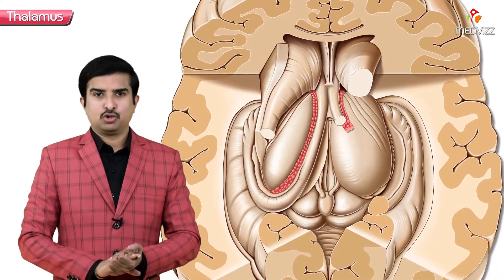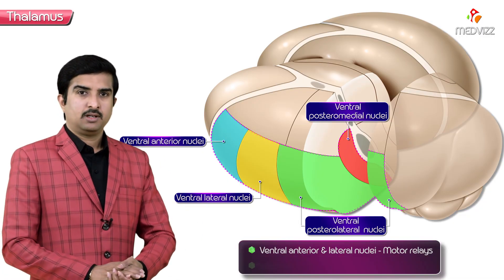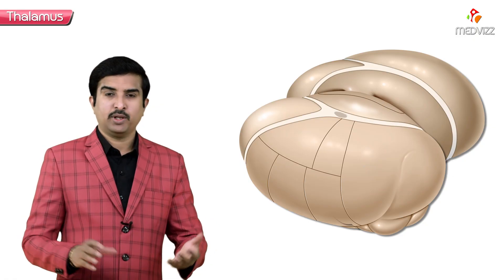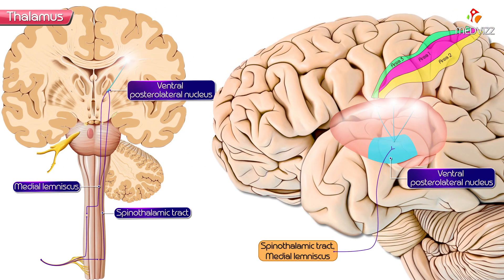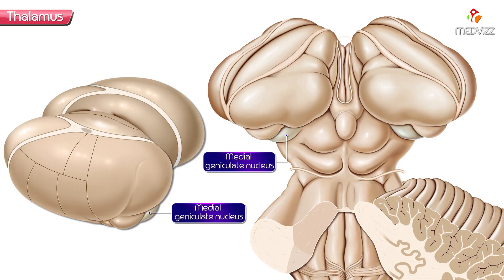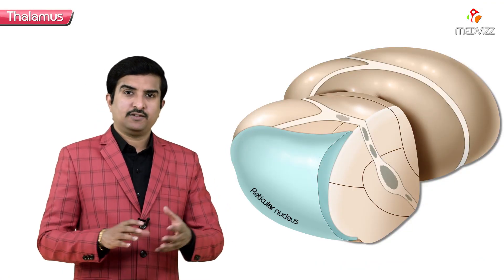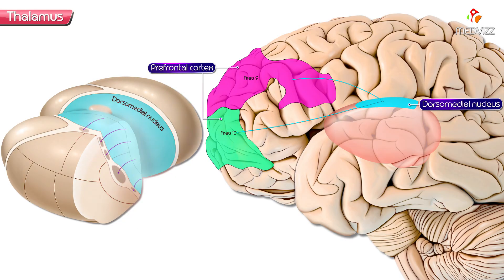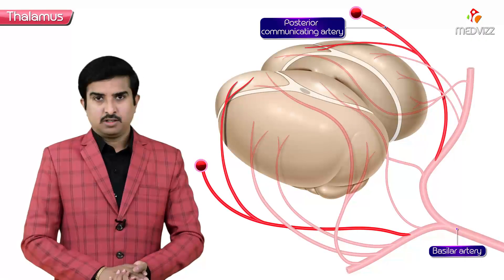Gross anatomy of Thalamus (Part 2) - Thalamic nuclei, Blood supply | USMLE Step 1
Neuroanatomy : Gross anatomy of Thalamus ( Part 2 ) - Thalamic nuclei

Thalamus

Characteristics:
Location: The thalamus is located in the dorsal part of the diencephalon, situated above the midbrain.

Function: It acts as the main relay center for ascending sensory information between subcortical structures and the cerebral cortex, except for the sense of smell.

Composition:
The thalamus is divided into various nuclear groups and regions, each with distinct functions and connections:

Lateral Nuclear Group:
Dorsal Subgroup: Includes the lateral dorsal thalamic nucleus involved in spatial learning and memory.
Posterior Subgroup: Consists of the pulvinar nucleus, which contributes to visual perception and regulation of visual attention.
Ventral Subgroup: Comprises the ventral anterior thalamic nucleus involved in planning movement, and the ventral lateral thalamic nucleus responsible for coordinating movement.

Anterior Nuclear Group:
Contains the anterior thalamic nuclei, which receive input from the mammillary nucleus, hippocampus, and cingulate gyrus. It is involved in memory, spatial navigation, and learning, contributing to the limbic system.

Medial Nuclear Group:
Includes the dorsomedial thalamic nucleus, which has connections to the temporal cortex, substantia nigra, amygdala, and prefrontal cortex. It plays a role in affect, behavior, and emotions.

Intralaminar Nuclei:
The intralaminar thalamic nuclei have connections with the reticular formation, thalamic nuclei, trigeminal tract, spinothalamic tract, and cerebral cortex. They contribute to awareness and arousal.

Metathalamus:
Consists of the lateral geniculate thalamic nucleus, which receives input from the retina and is involved in vision.
Also includes the medial geniculate thalamic nucleus, which receives input from the superior olive and inferior colliculus, contributing to the processing of auditory information.

Blood Supply:
The blood supply to the thalamus primarily comes from branches of the posterior cerebral artery (P1 and P2 segments). The specific arteries supplying the thalamus include:

Posterior thalamosubthalamic paramedian arteries: Supply the ventral, intralaminar, and medial nuclear groups.
Thalamogeniculate arteries: Supply the ventral nuclear group of the thalamus and medial geniculate thalamic nucleus.
Posterior choroidal arteries: Supply the intralaminar nuclei, pulvinar, and medial and lateral geniculate nuclei.

Thalamic Stroke:
Thalamic strokes can result in various symptoms depending on the affected blood supply and involved nuclei. These symptoms may include impaired learning, memory loss, visual disturbance, contralateral hemisensory loss, thalamic pain syndrome, and other neurological deficits.

Key Points:

The thalamus is located in the dorsal part of the diencephalon.
It acts as a relay center for sensory information except for olfaction.
The thalamus consists of distinct nuclear groups with specific functions and connections.
The blood supply to the thalamus is mainly derived from branches of the posterior cerebral artery.
Thalamic strokes can lead to various neurological symptoms depending on the affected arteries and nuclei.